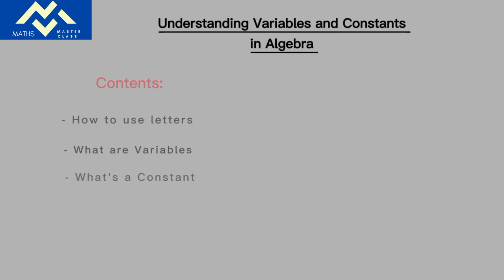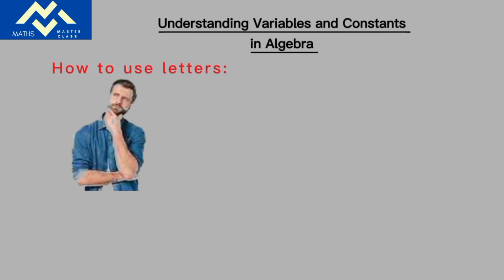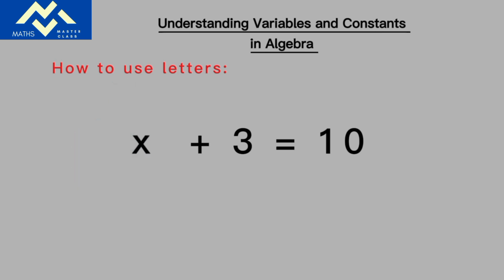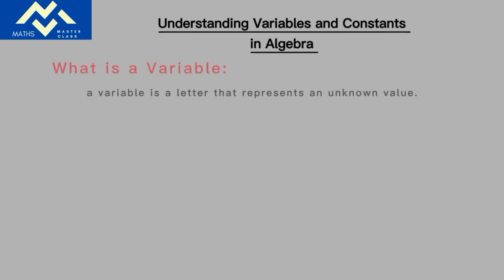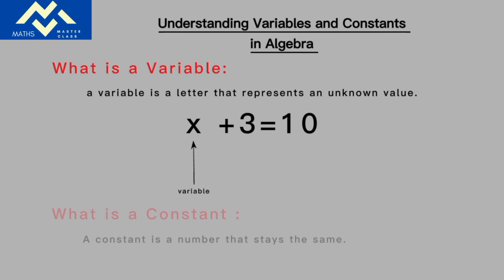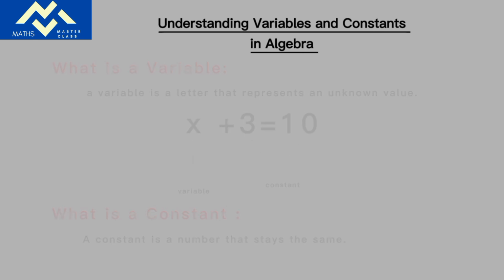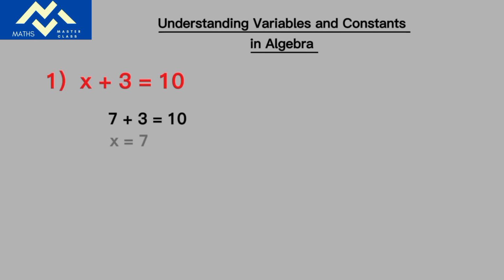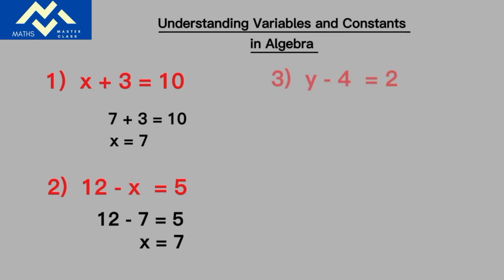Understanding Variables and Constants in Algebra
📘 In this episode of Maths Master Class, we break down the core building blocks of algebra: variables and constants.

What does 'X' really mean? Why do we suddenly use letters in math?
Whether you're new to algebra or brushing up on the basics, this video will give you a solid understanding of:

✅ What constants are
✅ Why we use letters like X, Y, or Z in equations
✅ How to read and interpret basic algebraic expressions

🎯 By the end of this lesson, you'll see algebra not as a mystery, but as a simple, logical tool for solving real-life problems.

This video includes mini challenges to test your understanding — pause and try them out!

▶️ Episode 3 – Solving Simple Equations with Coefficients →

📌 Next episode: We’ll explore coefficients and how they affect solving multiplication equations like 3X = 12.